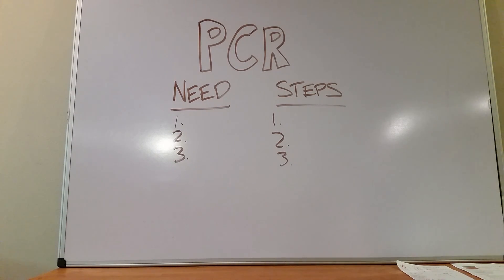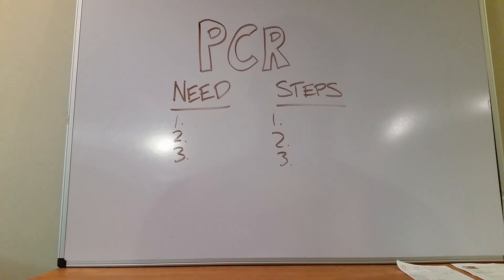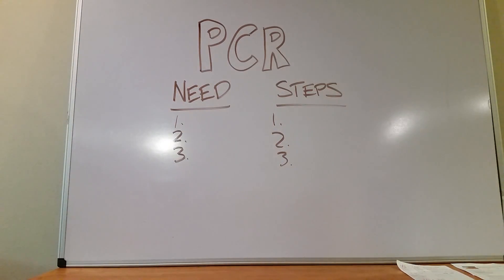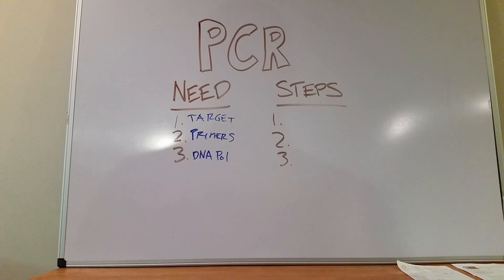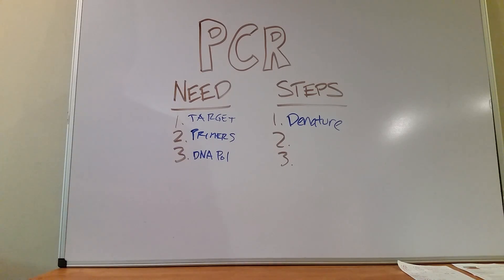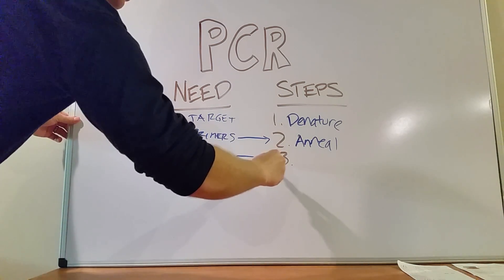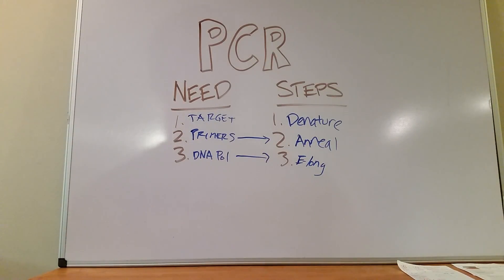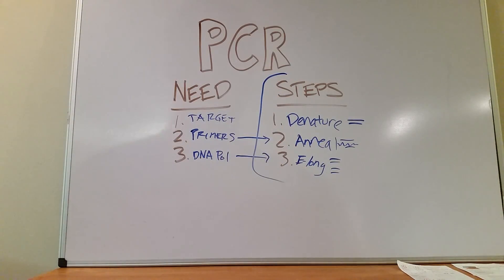Polymerase Chain Reaction (PCR) Overview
Quick review of PCR- high-yield for boards studying!